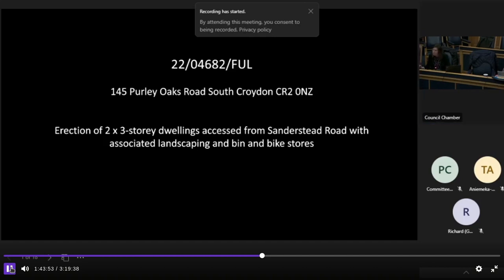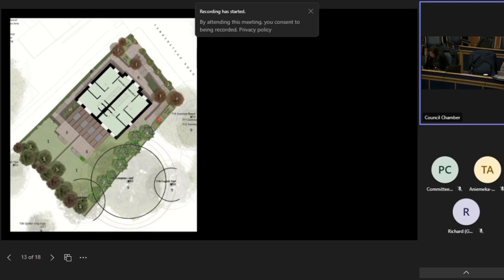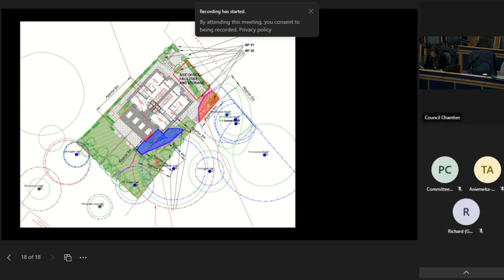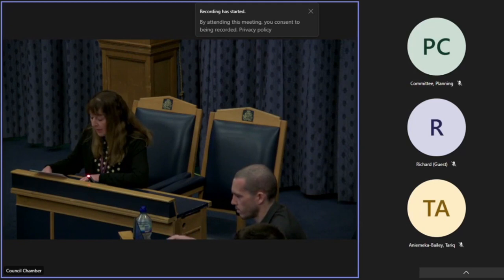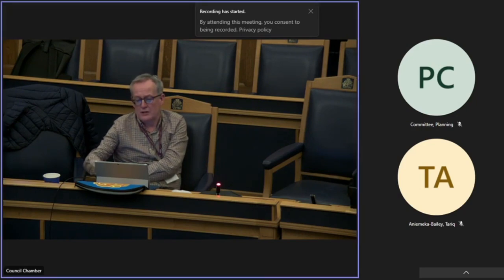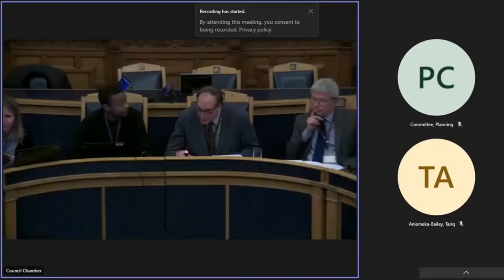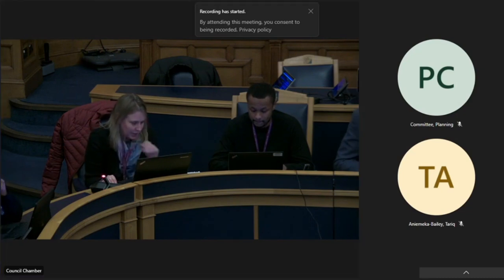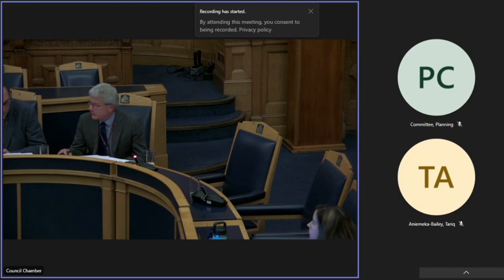Croydon Council Planning Sub-Comittee 6 April 2023 - 145 Purley Oaks Road. 22_04682_FUL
Croydon Planning Sub-Committee consider the application to build two houses in the rear of 145 Purley Oaks Road, fronting on to Sanderstead Road.

The application received many objections, and reached the threshold to go to the committee for decision. Development Management recommended that the application be granted.

MP Chris Philp wrote to the committee and lodged his objection.

There were last minute changes to the plans and the officers reports hours before the meeting.

Councillor Ian Parker gave a thorough justification of his opposition to the plan. "Corners are being cut to squeeze in this development".

The application was refused.